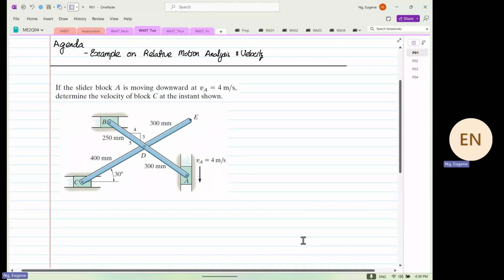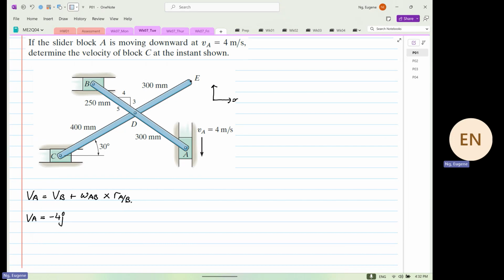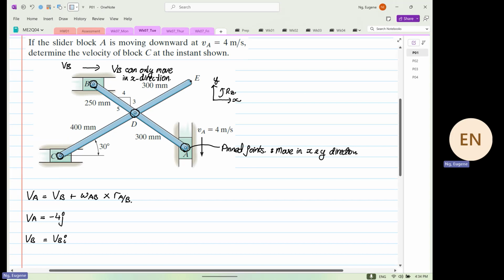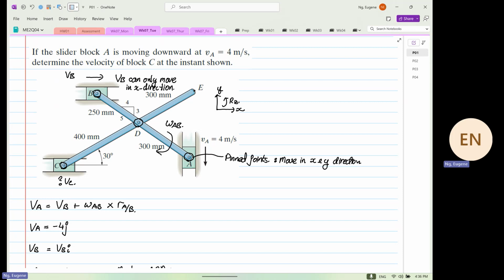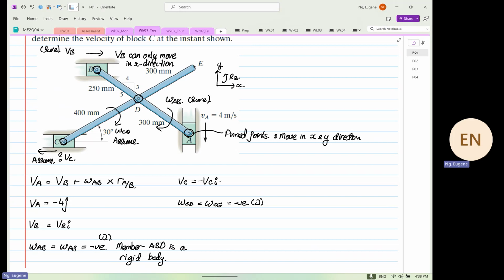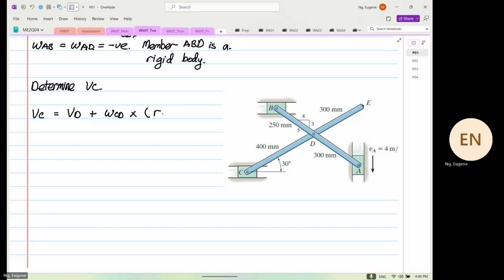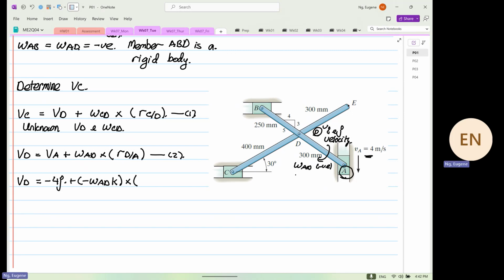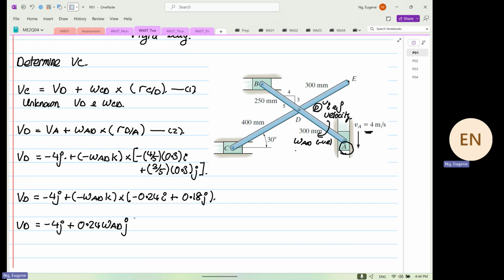Wk07 Tue P01